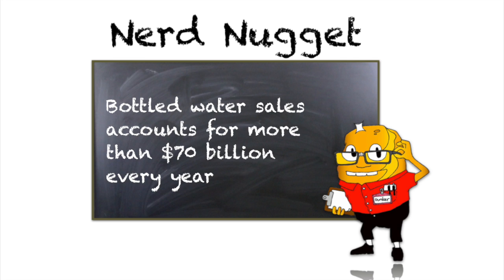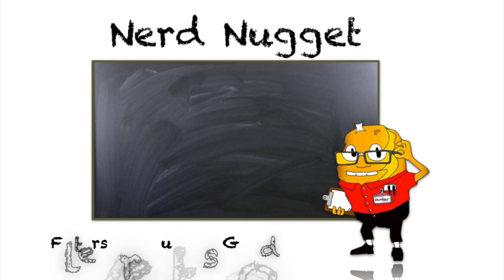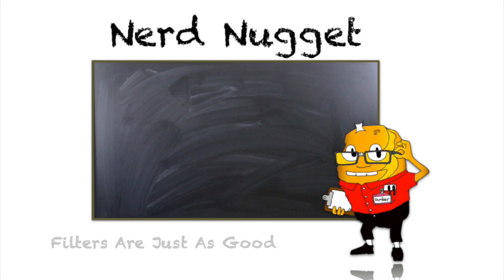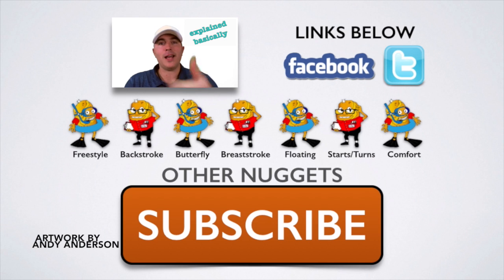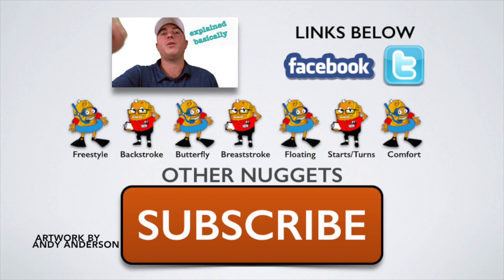Water Comfort Swim Technique Lesson Nugget (Play First)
This nugget focuses on making sure the pool is seen as a fun place for developing swimmers.  Remember, the more comfortable and confident you are in the water…the more FUN you will have around the pool.  Practice hard, stay focused, and RELAX and you will start to see that swimming can really be more fun than hard.  No matter if you are a beginner, novice , or experienced swimmer you may find a helpful hint or tip that helps you develop your stroke(s).  Hang In There!!

If a personalized response is what you are looking for then ask your question in the comments and I'll answer as soon as I can

Aaron has more than 15 years experience coaching developing swimmers.  He has coached numerous year-round, high school, and summer leagues teams focusing primarily on stroke maturation.  He is now hoping to help a wider range of swimmers.

As always, if you have a swimming question then please ask

Comfort Nugget: Play First

I have created this channel to offer swimming tutorials, instruction and technique lessons for the beginning and developing swimmer.   If you are a beginner, novice, intermediate or advanced swimmer then this channel will provide training and skill advice to help you become successful in the amazing sport of swimming.  These videos will tackle flutter kick, dolphin kick, whip kick, water comfort, freestyle (front crawl), breaststroke, backstroke, butterfly, back & front float, streamline mechanics and starting block specifics.  If you are wanting videos on ‘how to teach a child to swim’ then hang tight, I will have those out shortly.